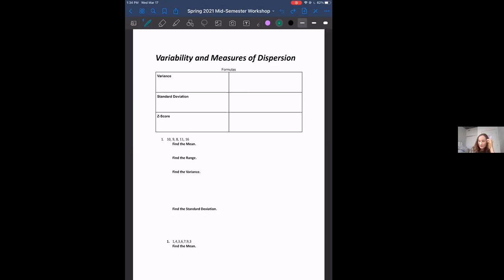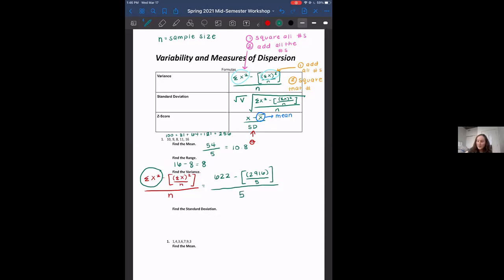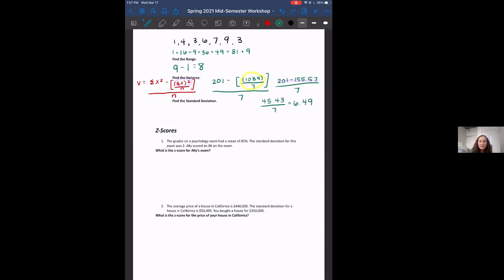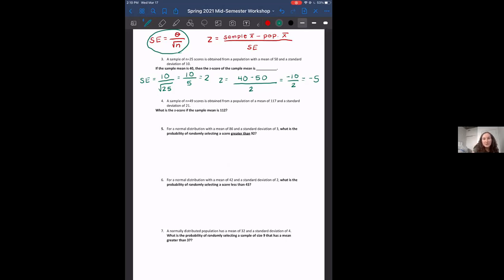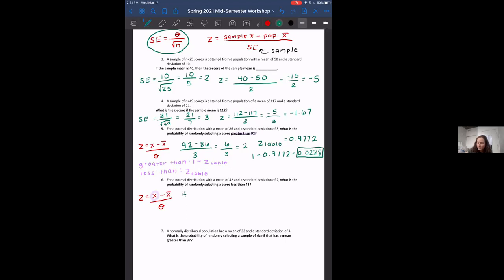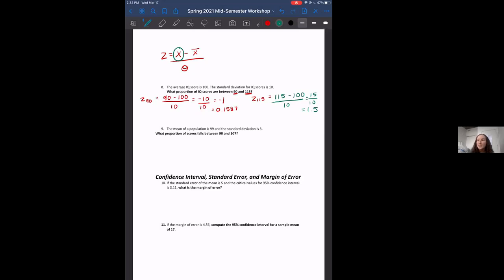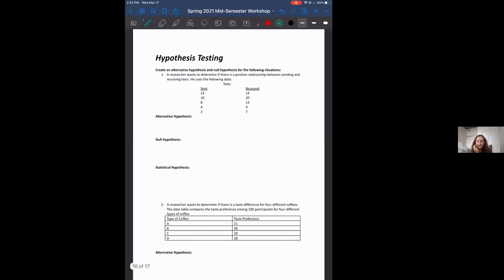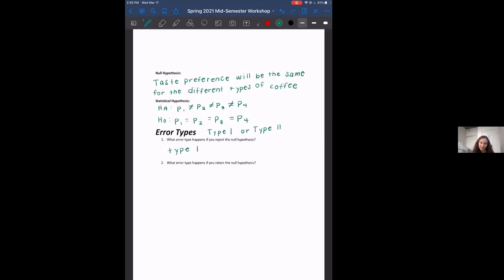Spring 2021 - Statistics Midsemester Review Workshop